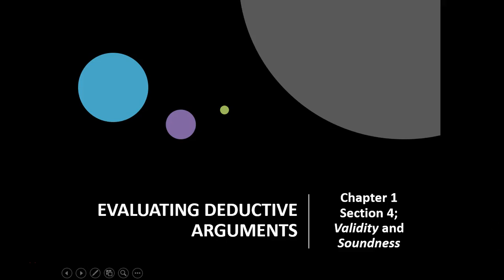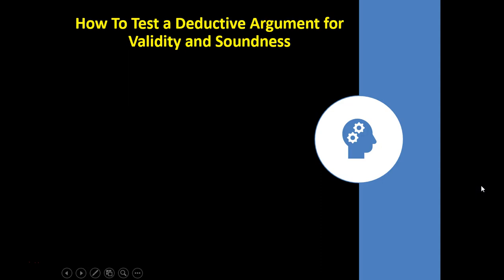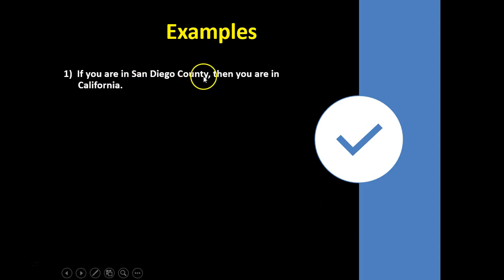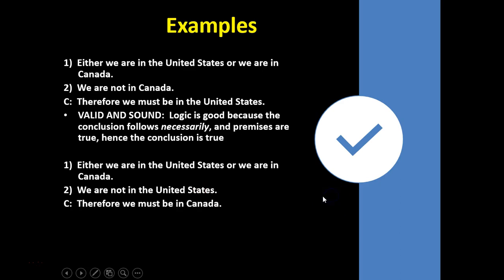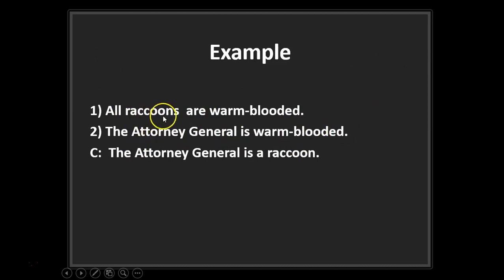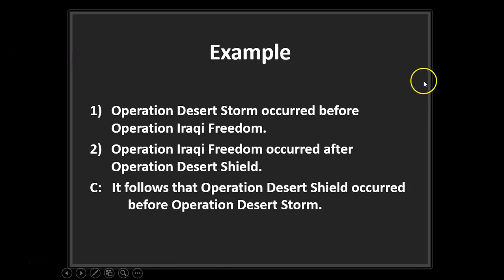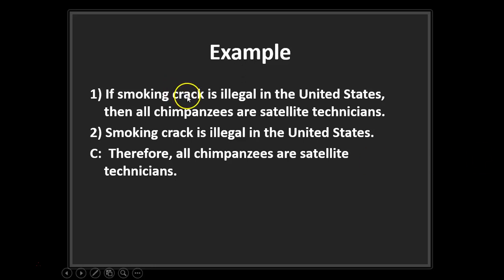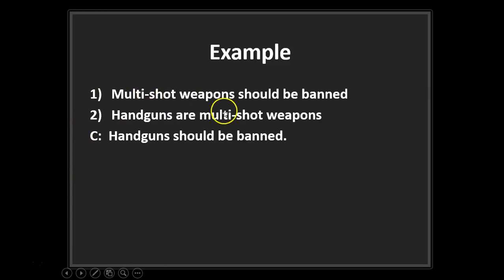LCT: Evaluating Deductive Arguments